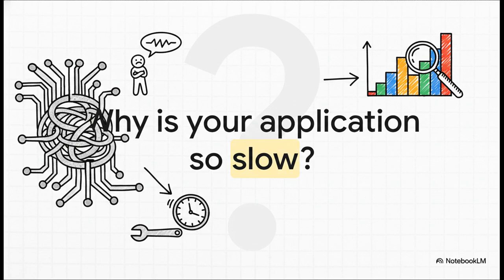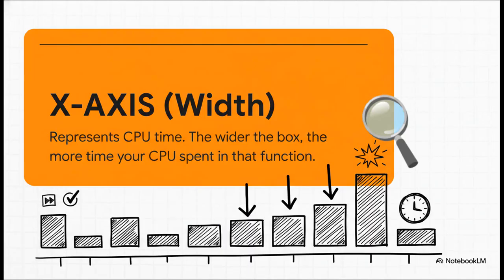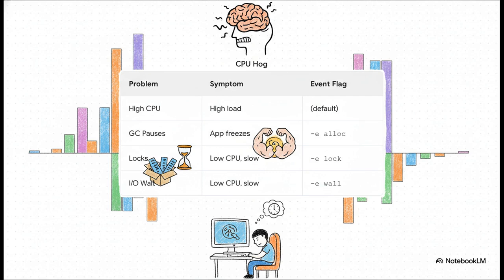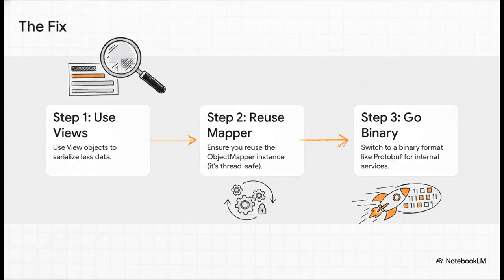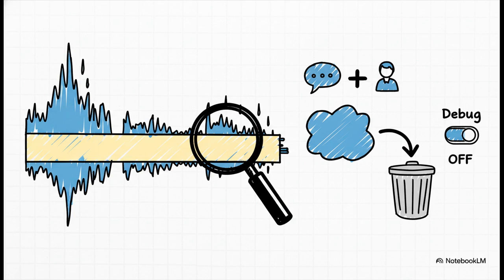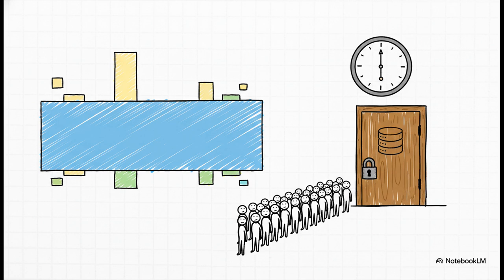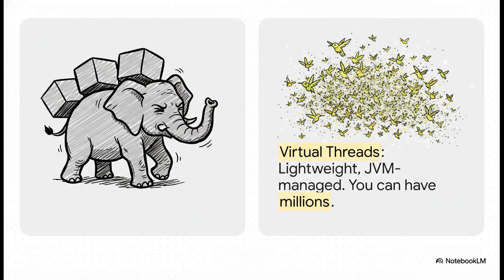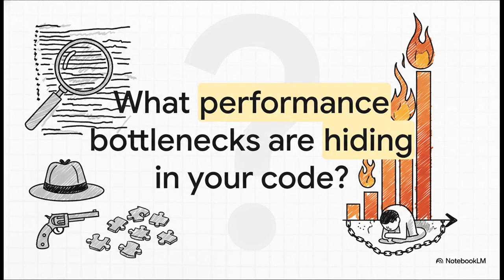Performance Flamegraph Guide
A flamegraph is a visualization of software "stack traces." While a traditional log might show you a list of errors, a flamegraph shows you where your application is spending its time or resources. It is called a "Flamegraph" because the traditional color palette (orange/yellow) and the jagged shapes often look like flickering flames.